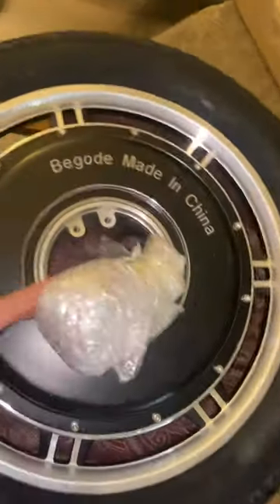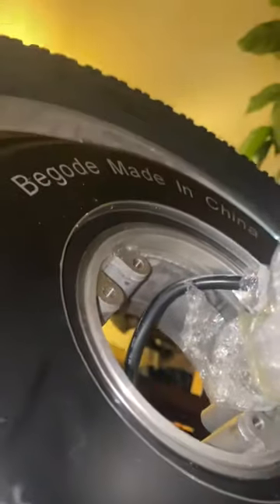Motor wires direction on hollow bore motors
When working on hollow bore motors that are taken out of the shell. it is imperative that the wires come out of the correct side of the motor.